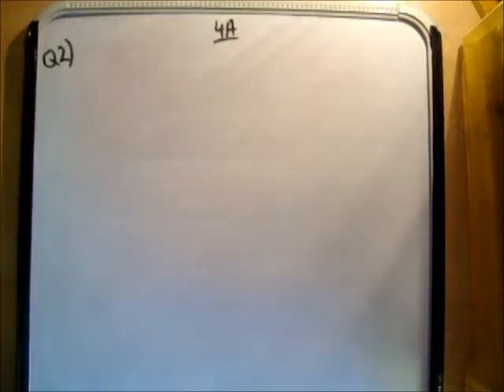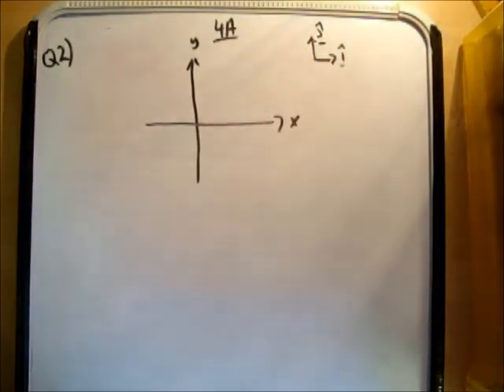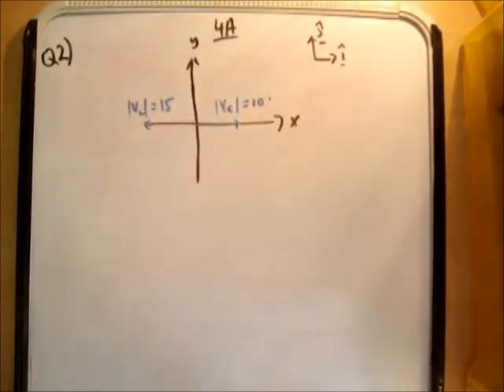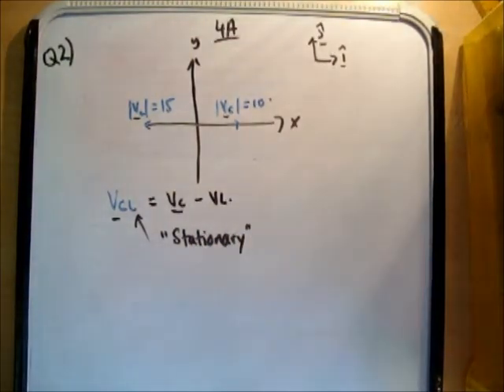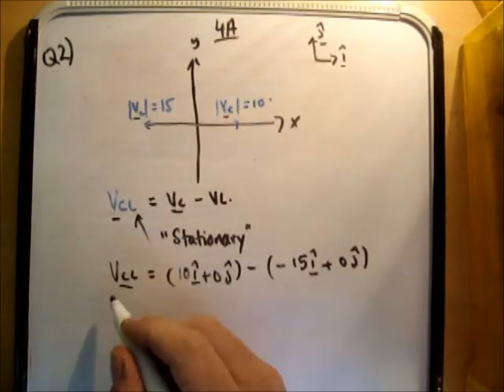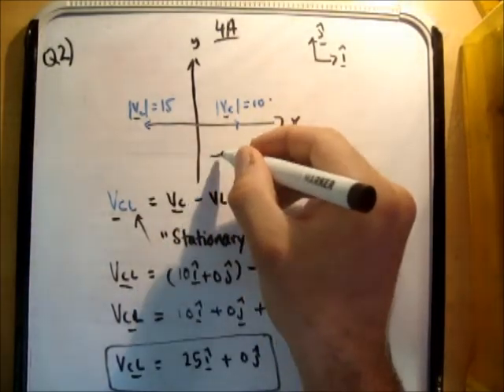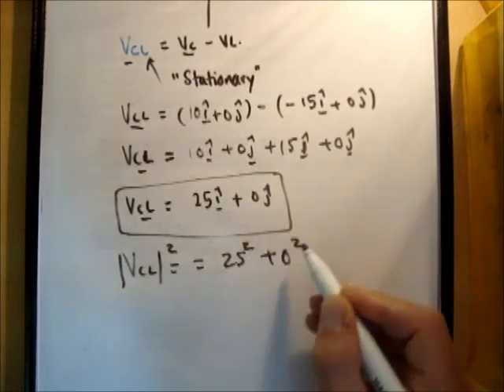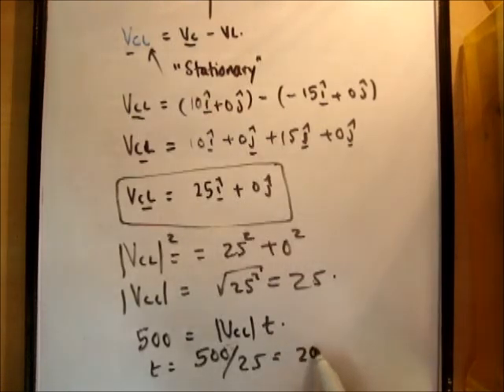Applied Maths : LC textbook solution Ex 4a q2